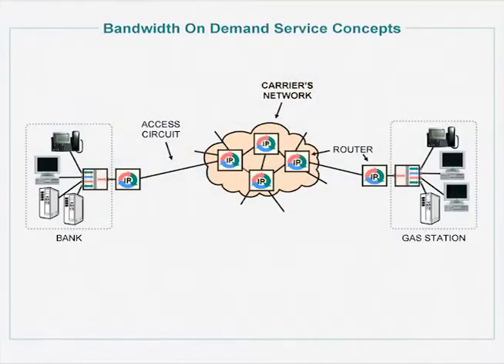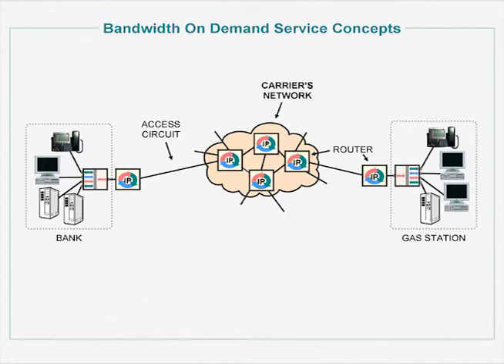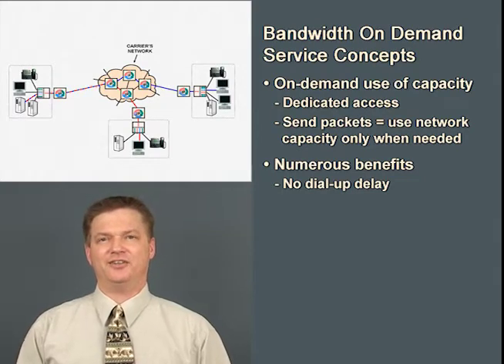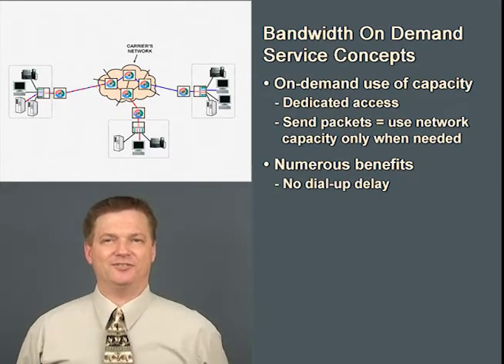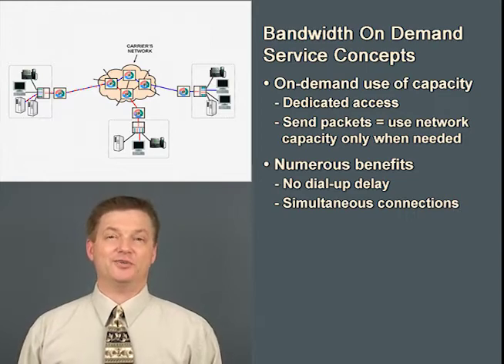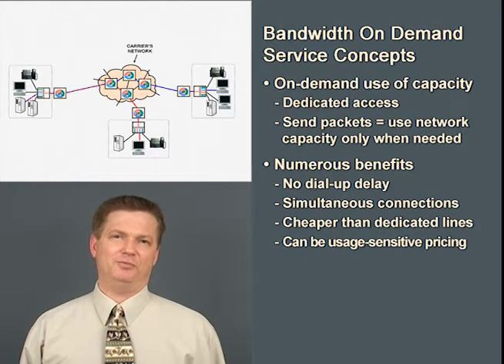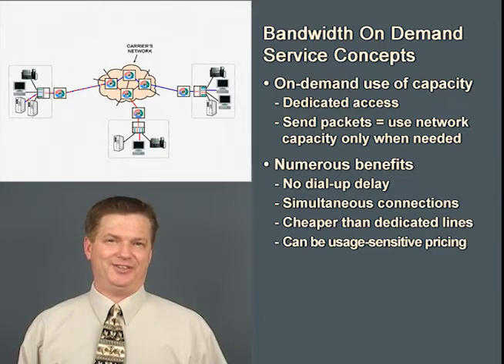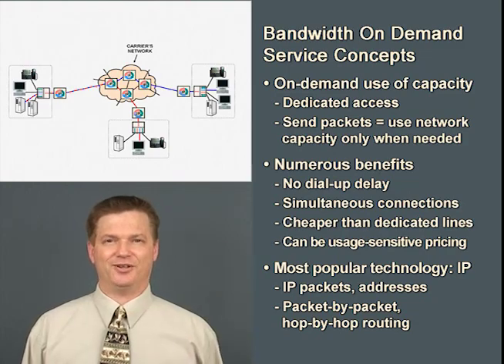Tutorial: Network Fundamentals: Packetization, Routing and Overbooking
Meet your CTA Certification Package instructor, Eric Coll, as he explains what a packet network like the Internet or a military network is, and the fundamental underlying ideas: packetization, routing and overbooking.

To see the full list of courses in the TCO Certified Telecommunications Analyst package